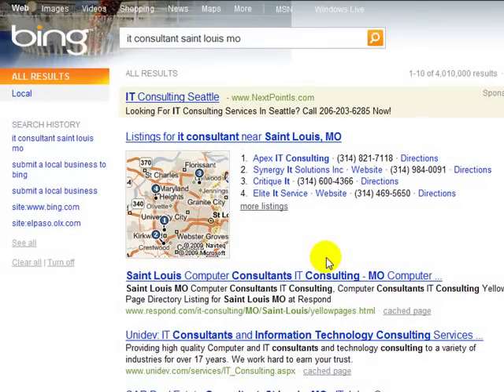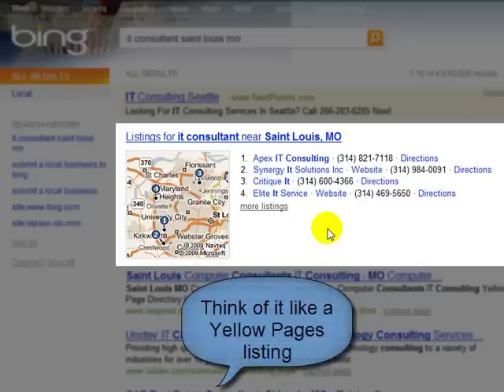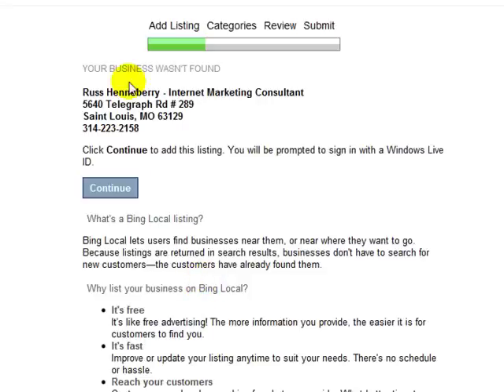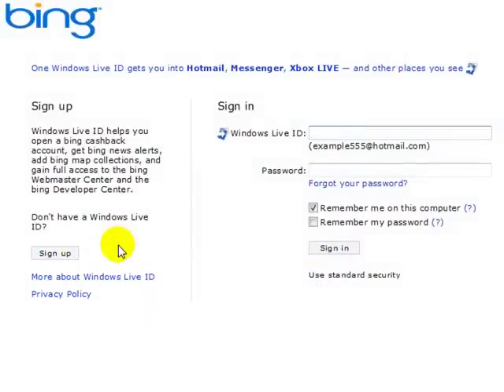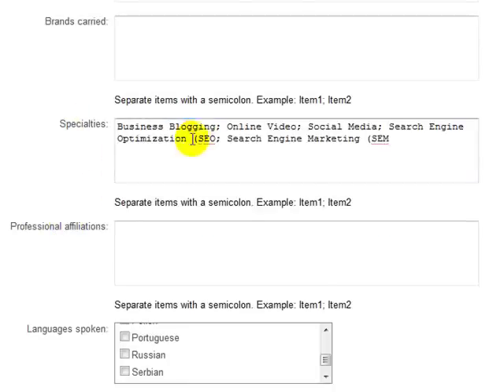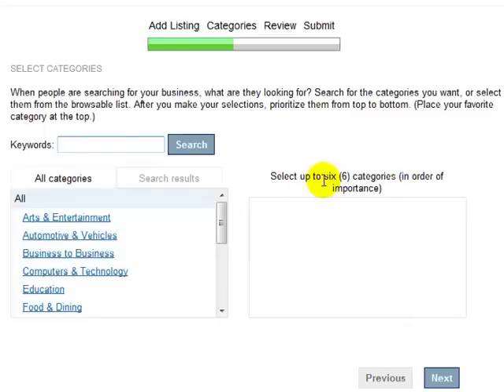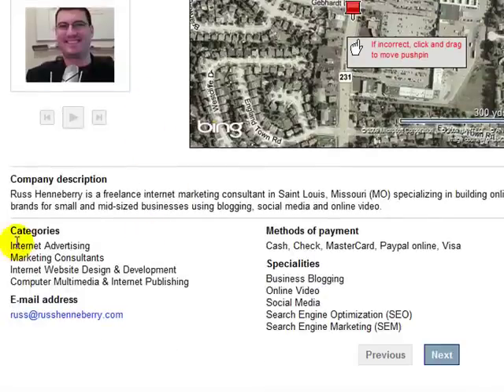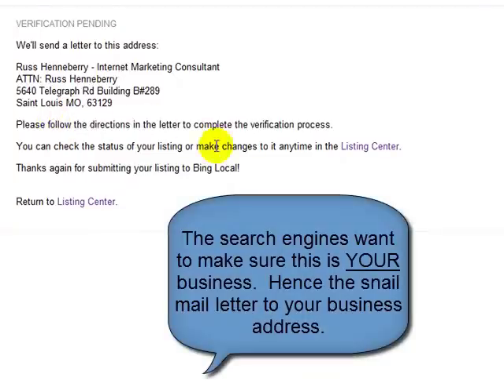How To Submit a Local Business Listing on Bing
A step-by-step tutorial detailing how to create a local business listing on Bing.